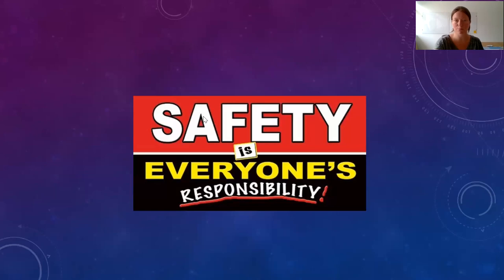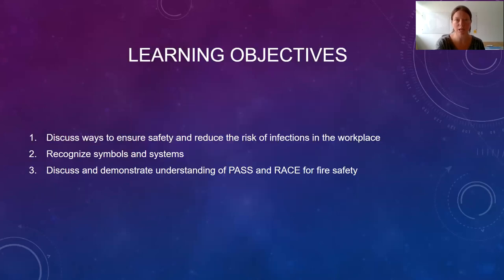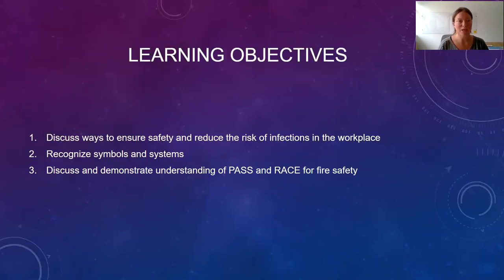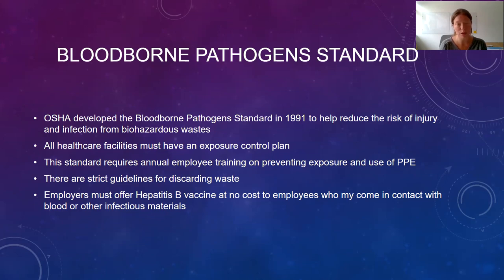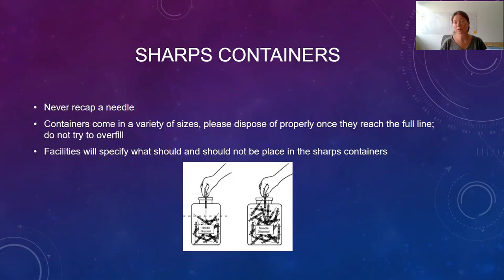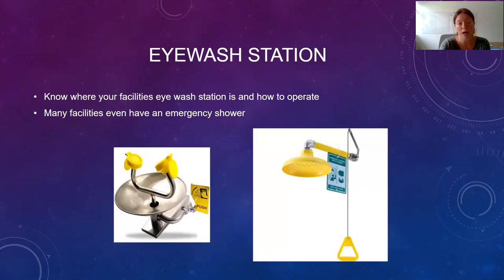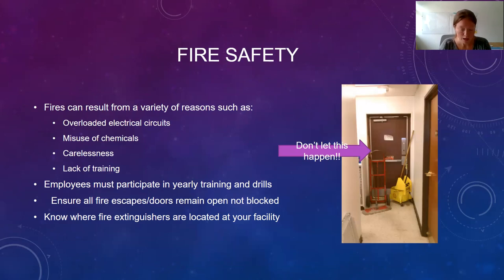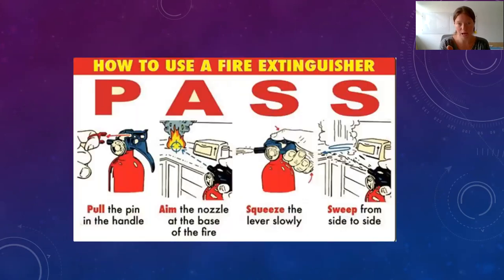Phlebotomy - Chapter 2